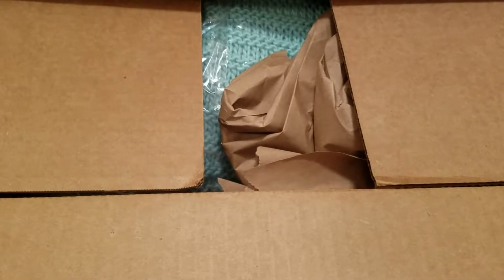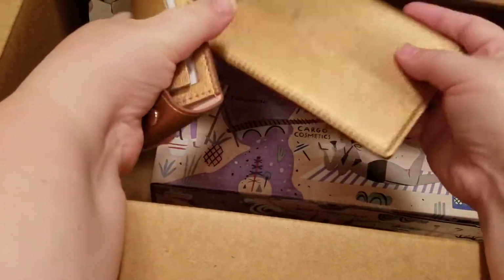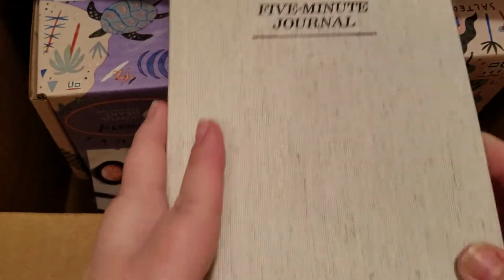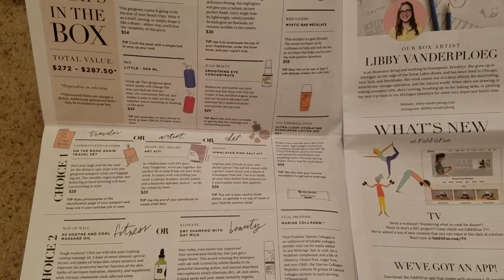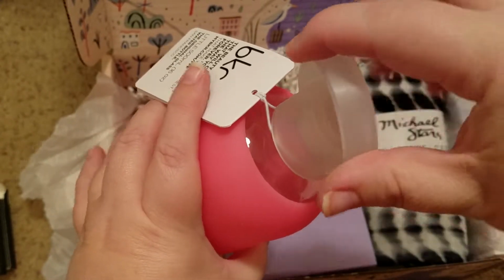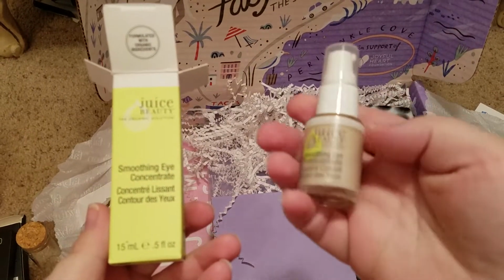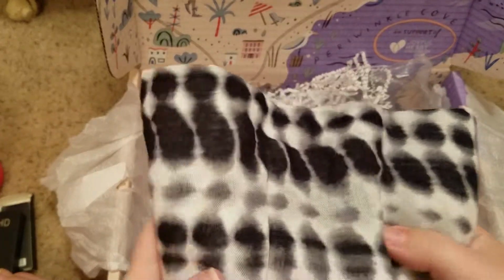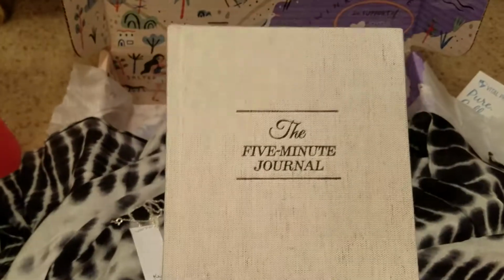Fabfitfun Summer box 2017 with Add on's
The fab fit fun summer un-boxing with add ons.